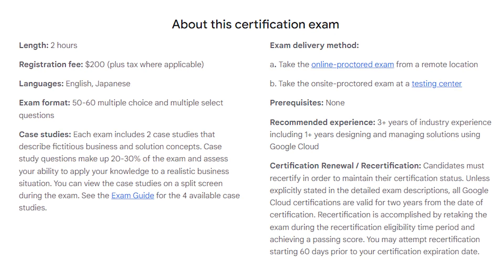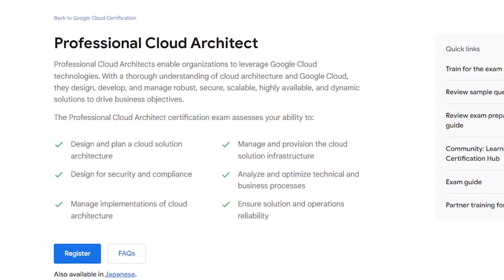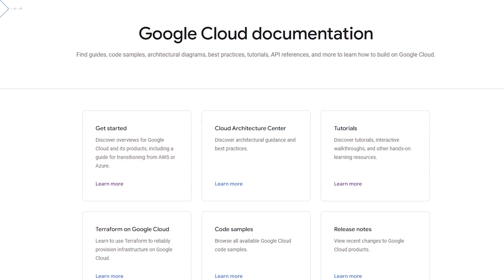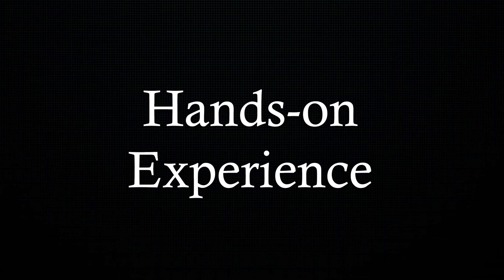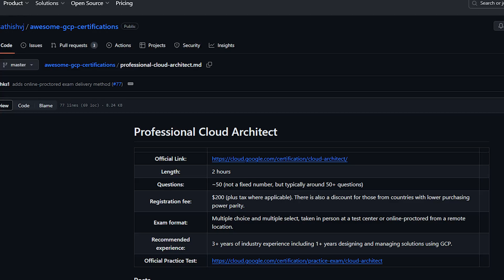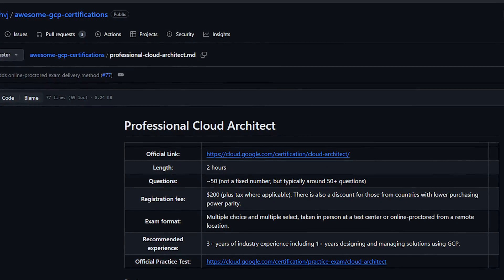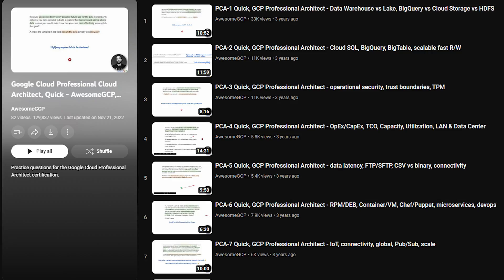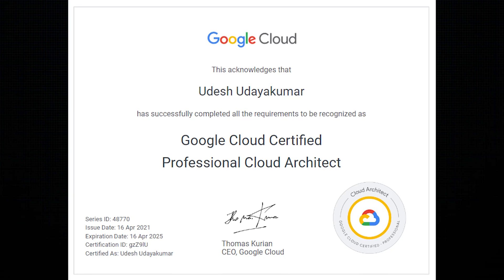How I Passed the GCP Cloud Architect Exam (My Exact Study Plan & Tips)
In this video, I share my experience passing the Google Cloud Professional Cloud Architect exam, the study resources I used, strategies, and tips to crack the exam. The GCP Cloud Architect exam is challenging, but it is definitely achievable with proper preparation.

I will cover the following topics in this video:
- My exam experience: What to expect on the exam, how to manage your time, and how to deal with nerves.
- Study resources: The best books, courses, and online resources to prepare for the GCP PCA exam.
- Strategies: How to approach the different types of questions on the exam and how to use your time effectively.

If you are preparing for the Google Cloud Professional Cloud Architect exam, I highly recommend watching this video. I hope it helps you on your journey to becoming a GCP Cloud Architect!